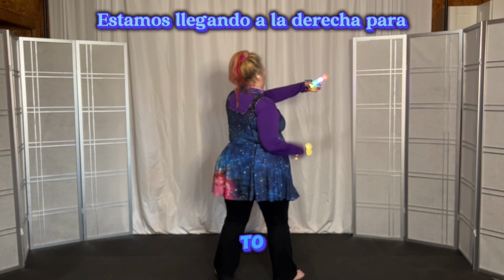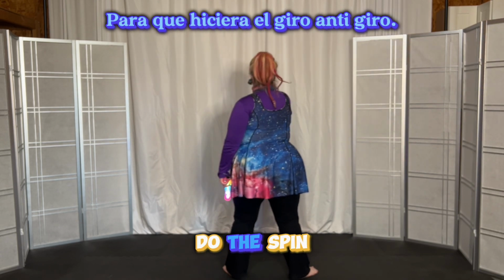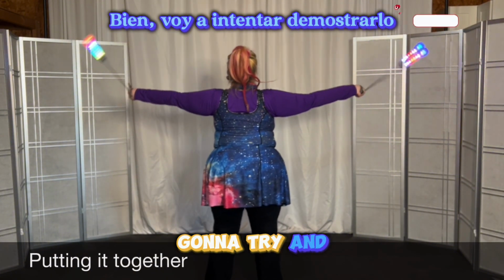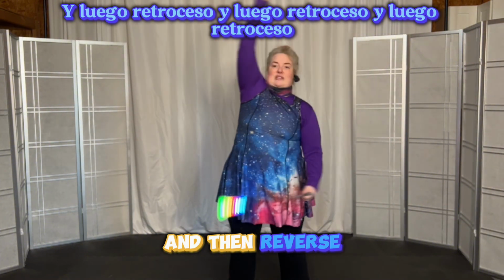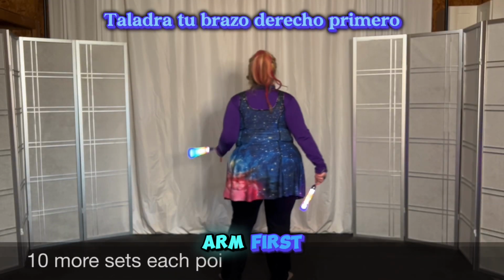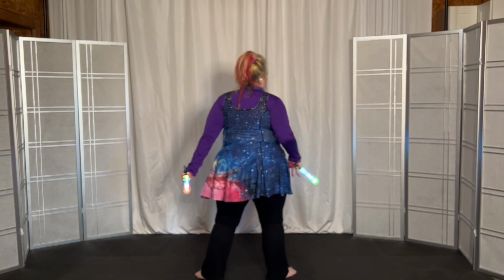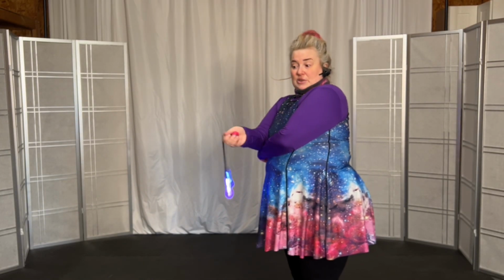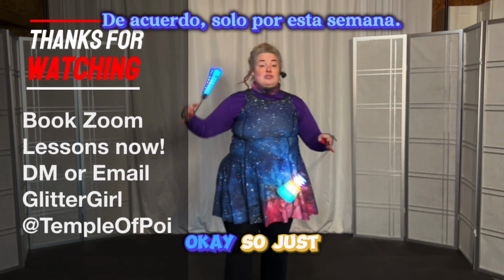Poi Underhand Opposite 4 Petal Antispin V 0 Switch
This poi tutorial covers the front plane hybrid in underhand opposite where the hands alternate between a 4 petal antispin and 0 petal flower.